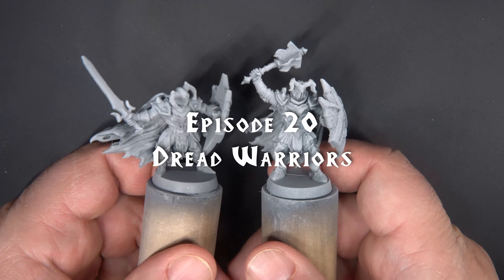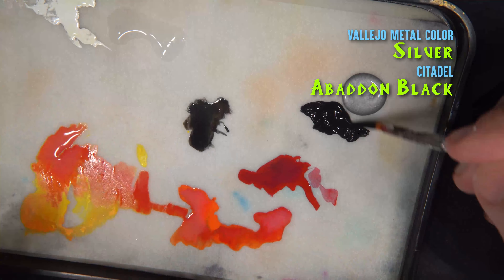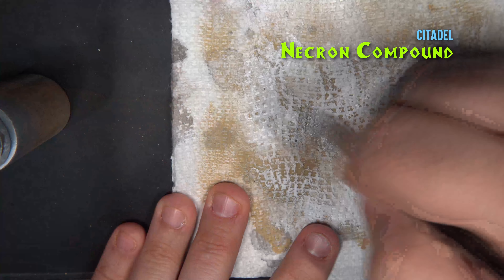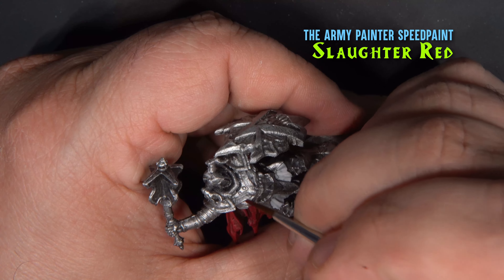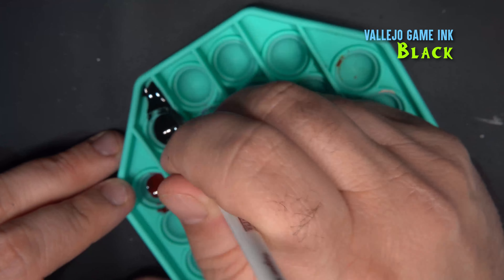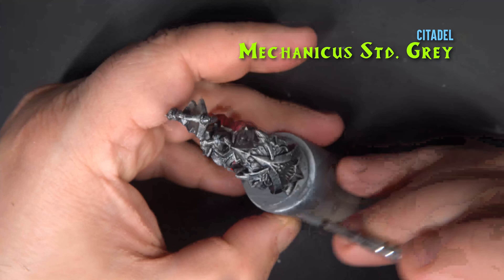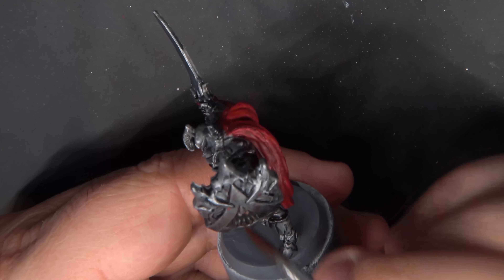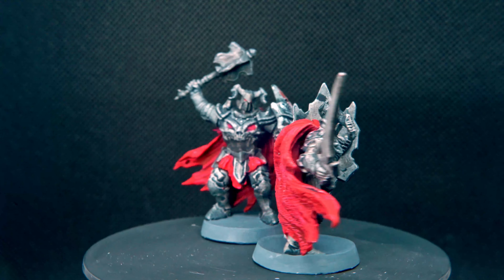Painting HeroQuest: Episode 20 - Dread Warriors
In this video I show you step-by-step how to paint both sculpts of The Dread Warrior (i.e. Chaos Warrior) miniatures from the Mythic Tier of the 2021 version of HeroQuest by Avalon Hill.

Paints used in this tutorial:
- Fluorescent Red (VGC)
- Hull Red (VMC)
- Payne's Grey Dahler Rowney FW Ink
- Slaughter Red (APSP)
- Silver (Metal)
- Vallejo Glaze Medium

C=Citadel, VMC=Vallejo Model Color, VGC=Vallejo Game Color, APSP=The Army Painter Speedpaint, Metal=Vallejo Metal Color